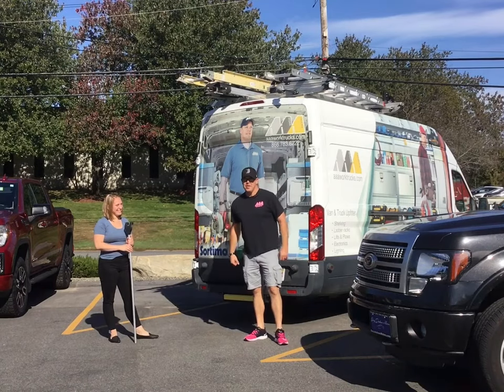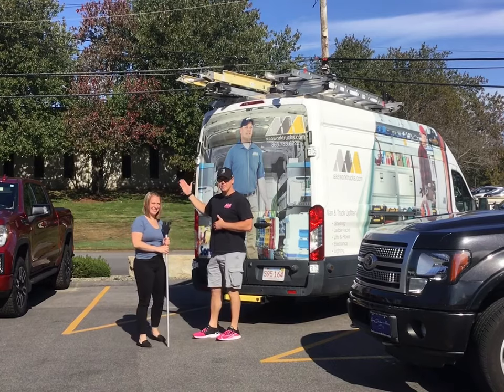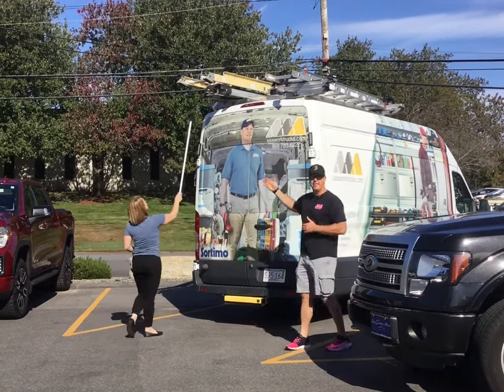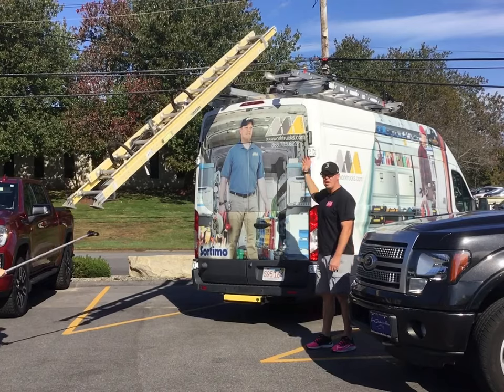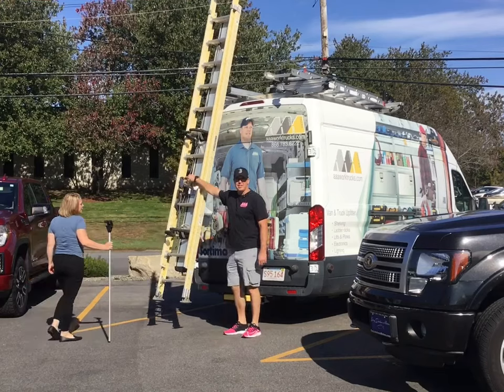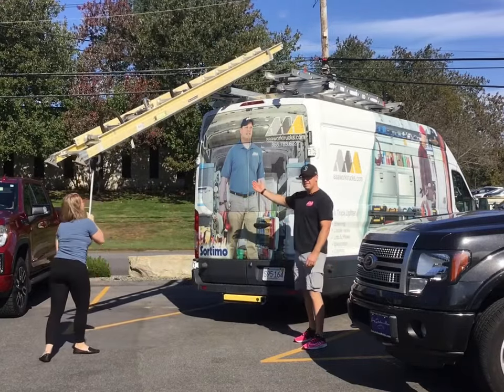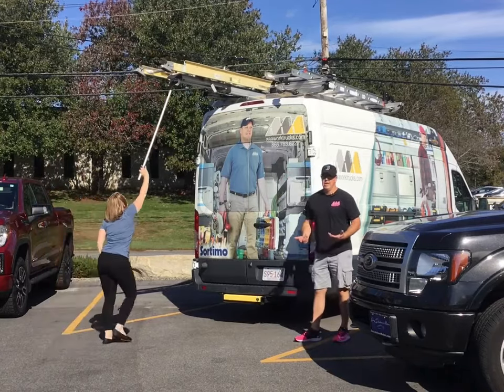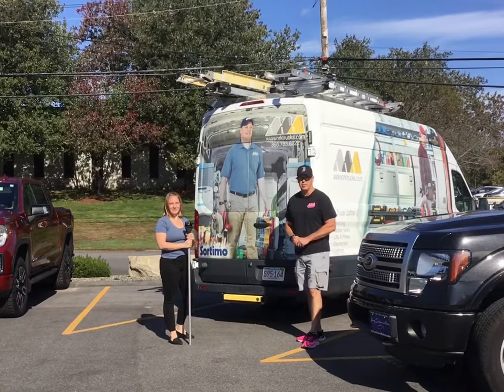Truck Tips Episode 4 - G2000 Harrier Gentilli Drop Down Ladder Rack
Truck Tips Episode 4 - The Benefits and Features of the G2000 Harrier Gentilli Drop Down Ladder Rack